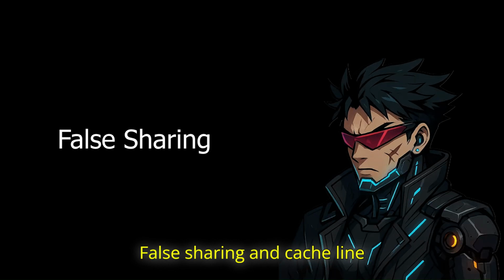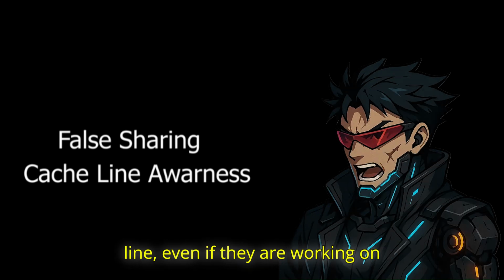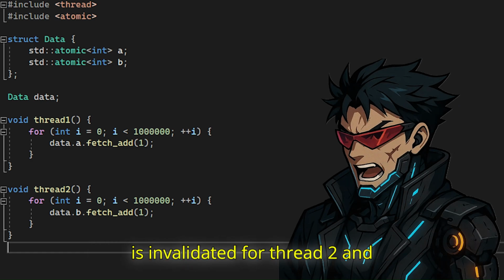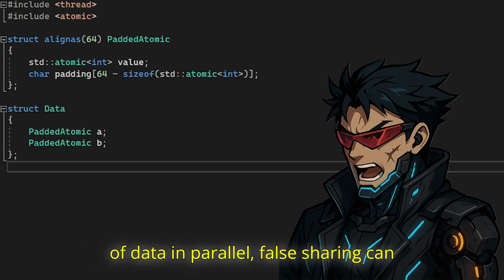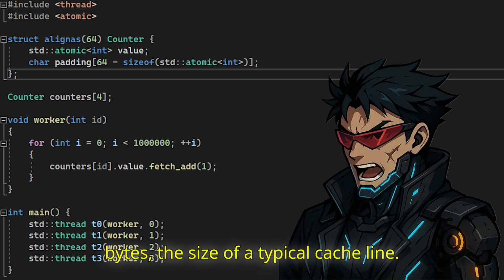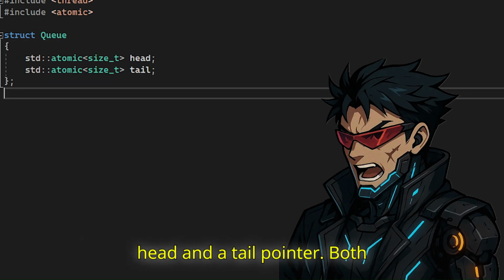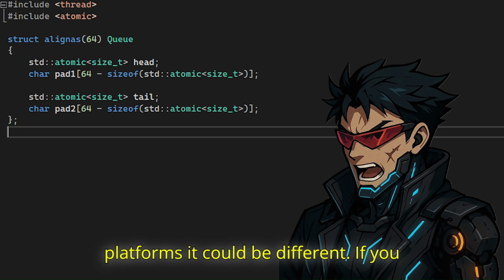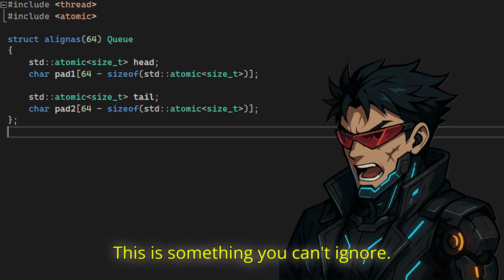Why False Sharing is SO IMPORTANT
00:00 - Intro: Why False Sharing Matters
00:33 - What Is False Sharing? (CPU Cache Basics)
01:28 - Code Example: Hidden Performance Pitfalls
02:16 - Fixing False Sharing with Padding
03:34 - Real-World Scenarios & alignas Usage
05:10 - Best Practices & Final Takeaways